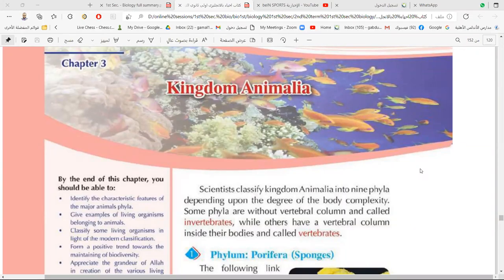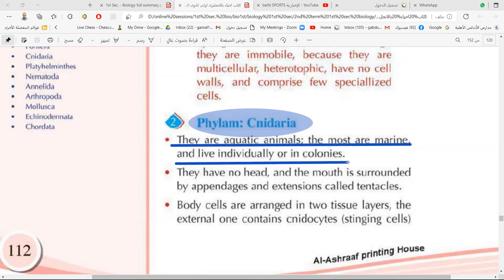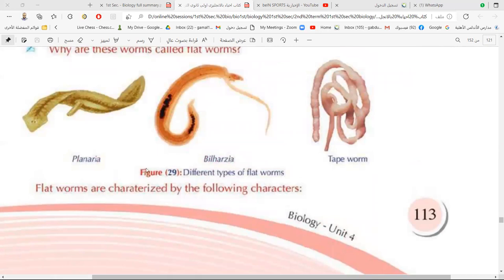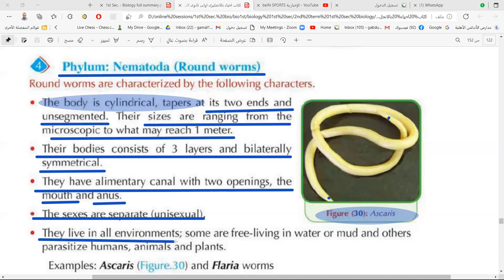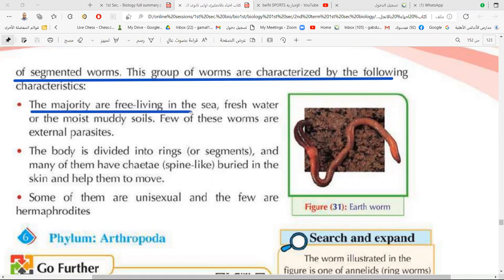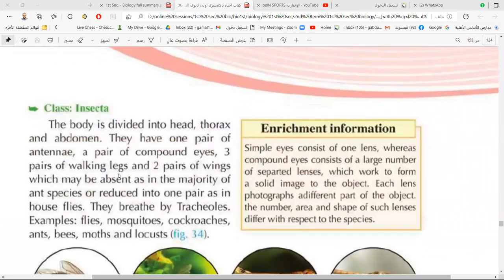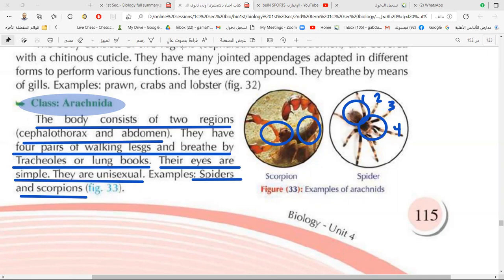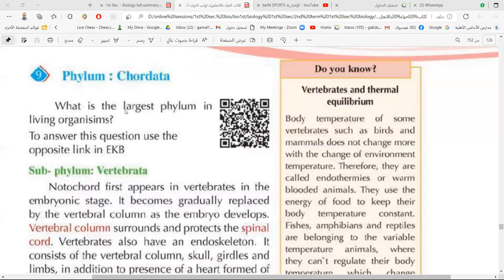biology 1st sec kingdom animalia part 1